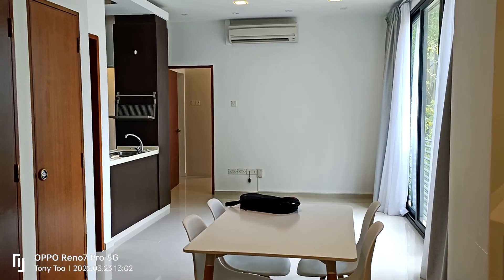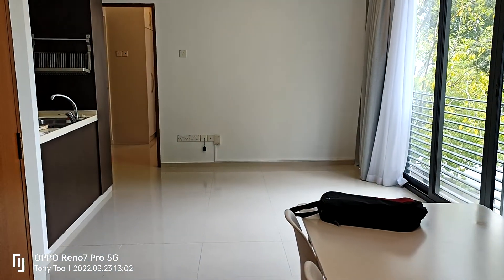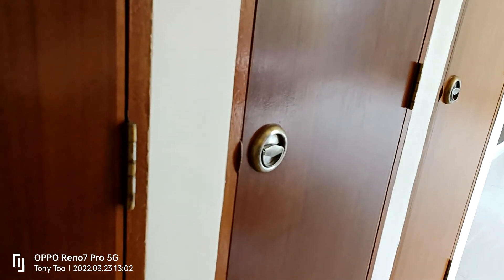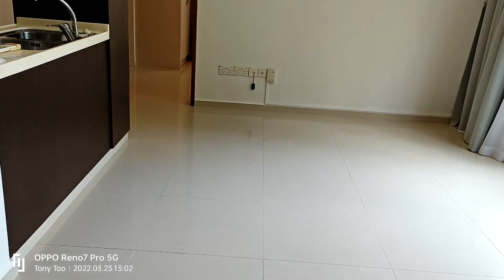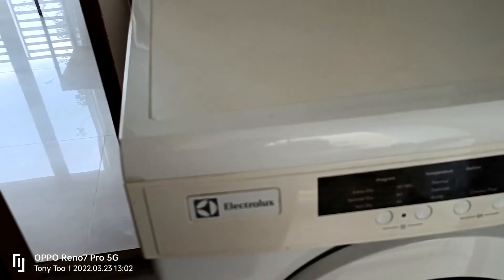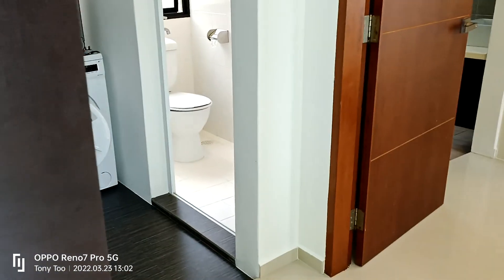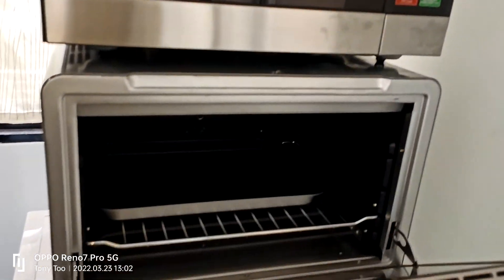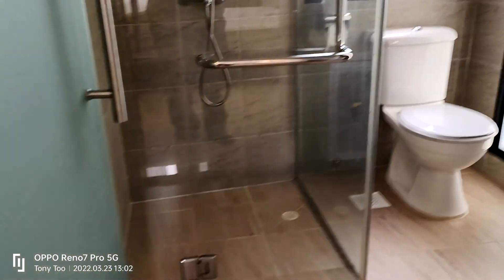80 Sophia Road